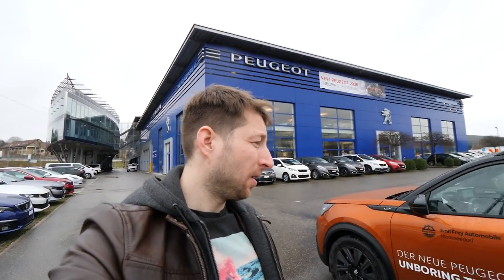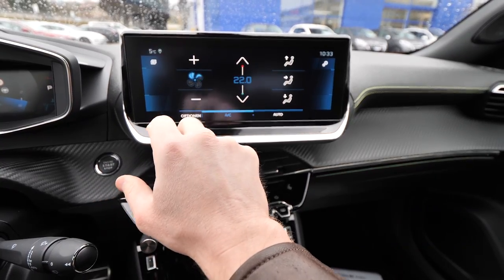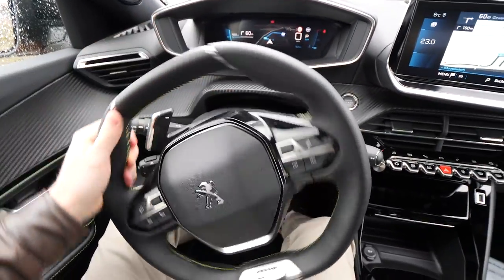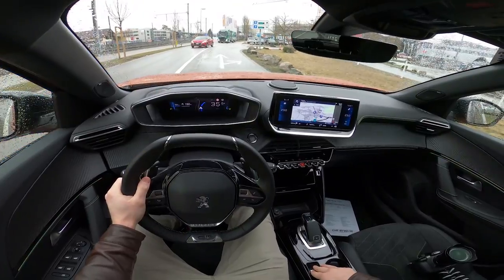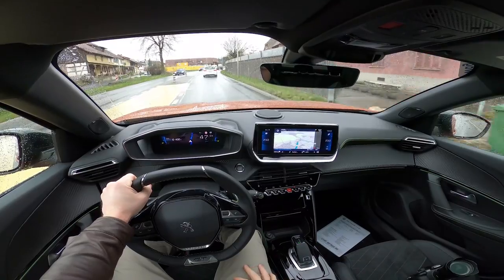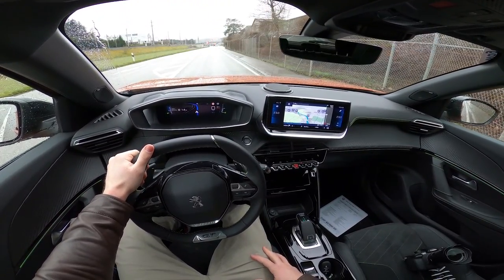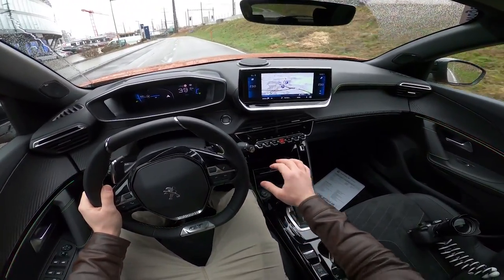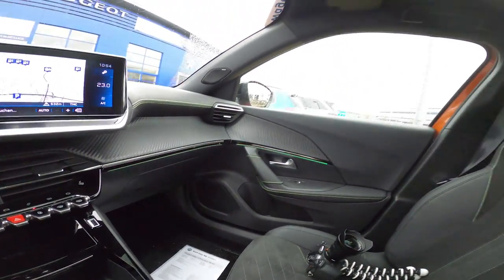New Peugeot 2008 GT Line 2020 Review & Test Drive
After nearly 1,200,000 vehicles sold in its previous version, this new generation of PEUGEOT 2008 asserts itself with a particularly powerful and distinctive style. Ultra-technological, it adopts the brand new generation of the immersive PEUGEOT i-Cockpit® 3D, equipment and driving aids at the level of PEUGEOT's best know-how.

From its launch, the new SUV PEUGEOT 2008 has a multi-energy offer: electric, petrol and diesel offering customers freedom of choice while retaining the extraordinarily stimulating and efficient sensations.

The new SUV PEUGEOT 2008 is the first PEUGEOT electric SUV, it gives access to a new universe of sensations. 100% electric, the driver will benefit from a high level of brilliance, in total silence and absence of vibrations. This pleasure is accompanied by the freedom to drive around town even in Green Zones with restricted traffic. The new SUV PEUGEOT e-2008 does not have a specific silhouette but will be identifiable by a few details : a sparkling dichroic Lion, whose reflections alternate between green and blue depending on the angle of view, a specific "e" monogram on the front wings and tailgate, an elegant body-coloured grille with horizontal lamp pods, exclusive Alcantara© "Greval Grey" seat upholstery on the new SUV PEUGEOT e-2008 GT and finally, the on-board experience is completed by a display specific to the electric version in the 3D handset as well as in the touch screen.

Discover the fully digital world of the SUV PEUGEOT 3008. The capacitive 8-inch touchscreen i , the configurable and customizable head-up display, the compact steering wheel with integrated controls and the automatic electrical switching function i ensure an even more intense driving experience.
In the version with RECHARGEABLE HYBRID ENGINE, a multitude of special functions for the hybrid drive are integrated in the instrument cluster and the touchscreen of the PEUGEOT i-Cockpit®, which in particular enable the visualization of statistics on energy consumption (electricity and fuel).

PURETECH: DEMAND EFFICIENCY
The PureTech engine of the PEUGEOT 3008 SUV combines driving experience with high-level performance.

3 offers are available:

1.2 l PureTech 130 S&S BVM6 in the standard version and as a low-consumption model variant
1.2 l PureTech 130 S&S EAT8

Active Safety Brake and Distance Alert
The Distance Alert function enables the driver to prevent his vehicle from colliding with the vehicle in front or a pedestrian in his lane.

The Active Safety Brake (emergency brake function) makes it possible to detect moving or stationary obstacles. It helps to avoid a collision or reduce the severity of a collision by reducing the speed of the vehicle without driver intervention.

Warning of unintentional lane changes
With a camera that can distinguish between solid and broken lines, the lane assistant for warning of an unintentional lane change recognizes the unintentional longitudinal marking on the road.

The system evaluates the driver's attention by means of the road markings i determined deviations from the lane. After three warnings of the first stage (message telling you to stay alert, combined with an acoustic signal), the system issues another warning and prompts you to take a break, accompanied by an even clearer acoustic signal.

The robust body shape with flowing lines and generous exterior dimensions gives an idea of ​​the efficiency and controlled power of the new SUV PEUGEOT 2008. Its expressive front, its almost horizontally positioned bonnet and its increased ground clearance impress in combination with a taut lines and muscular side flanks. At the rear, the spoiler reinforce the shiny black rear panel and the chrome exhaust pipes i his athleticism and his determined character.

WITH LOVE FOR DETAIL.
Every detail was worked out precisely and with high demands. The result is both elegant and practical.
The illuminated signature radiates modernity and technological excellence thanks to the full-LED headlights i and the LED taillights that are characteristic of the brand and are modeled on three claws.

EXTEND YOUR POSSIBILITIES
The new compact SUV PEUGEOT 2008 with its large modular trunk i and foldable rear seat has a large and practically usable cargo space.
The trunk volume above the carpet corresponds to that of the electric version.

Enjoy a new driving experience with the controls of the new driver's area PEUGEOT 3D i-Cockpit® i . It offers intuitive ergonomics, a compact steering wheel, a 10-inch HD touchscreen and a digitally configurable 3D instrument cluster. In addition to networked technologies such as navigation with TomTom® Traffic i , Mirror Screen i  and wireless charging i , the driver benefits from functions such as keyless starting or keyless locking and unlocking of the doors with the keys carried by simply approaching or removing from the vehicle i